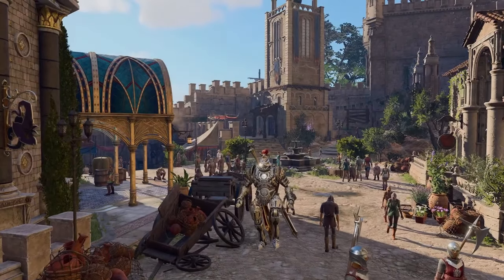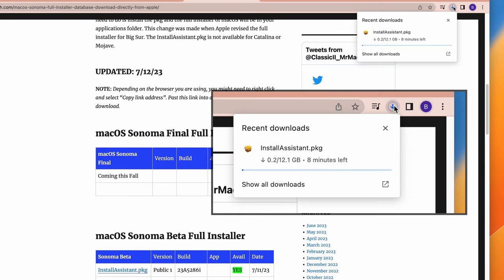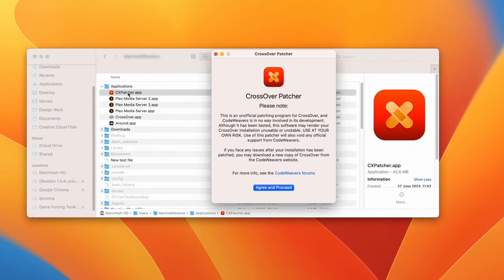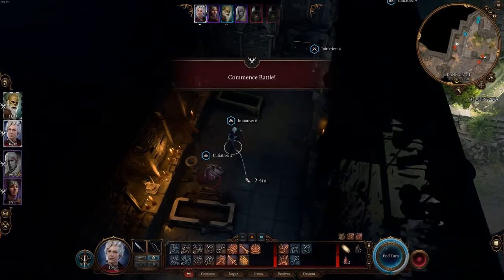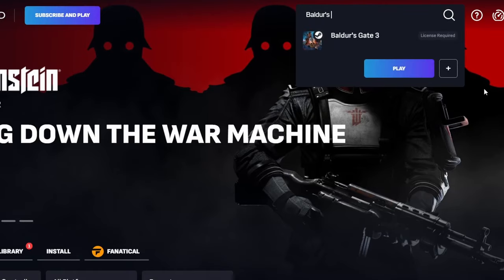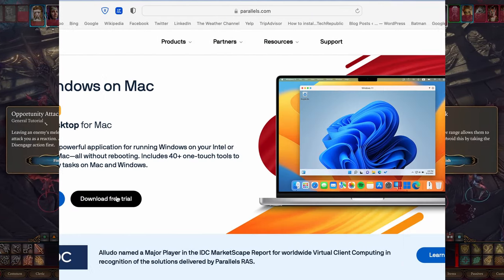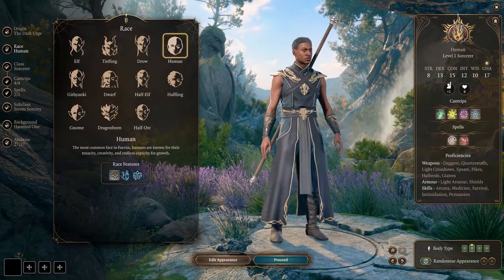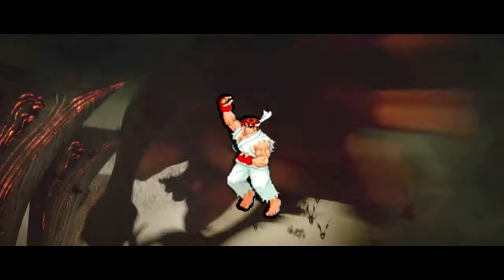Play Baldur’s Gate 3 on Mac M1 / M2 + Intel (All methods)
In today's video, we'll tell you five methods to play Baldur's Gate 3 on a Mac. The first one combines CrossOver and the Game Porting Toolkit, providing the best possible way to download and play Baldur's Gate 3 on an M1 or M2 Mac. The second method is to play Baldur’s Gate 3 through Cloud gaming with Boosteroid or GeForce Now. Then, we’ll also show you how to play the game using Parallels, and we’ll finally tell you about the tried and tested Boot Camp method.

Timestamps:

00:00 Introduction
00:28 CrossOver + Game Porting Toolkit instructions
03:34 Boosteroid instructions
05:44 GeForce Now instructions
06:15 Parallels instructions
07:31 Boot Camp instructions
08:47 Outro